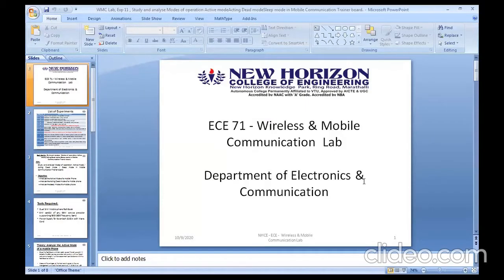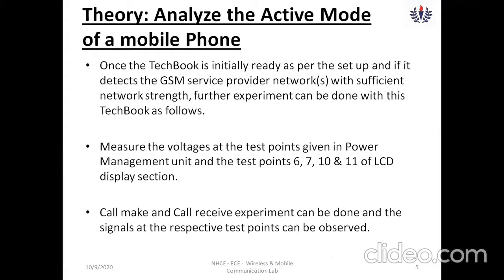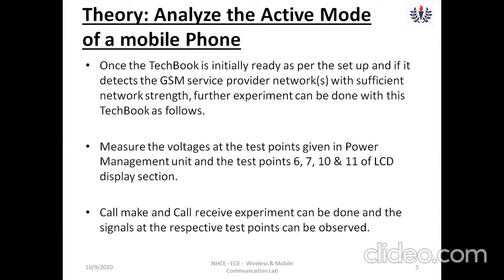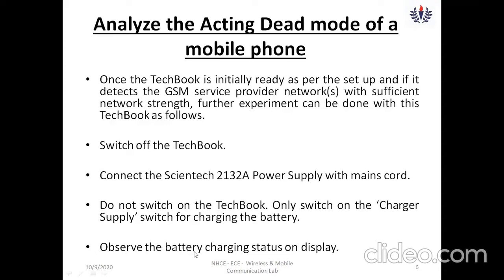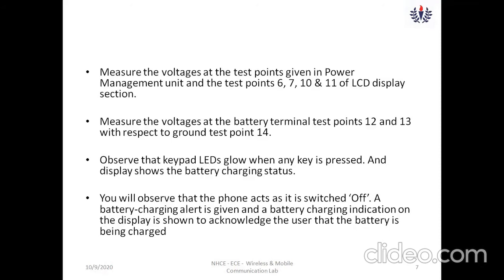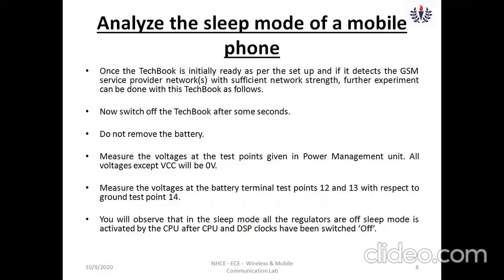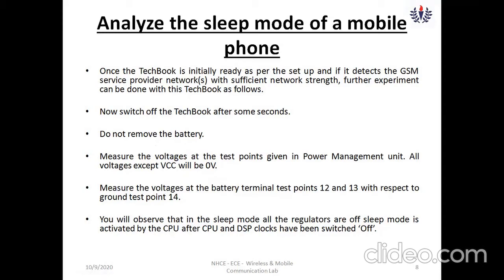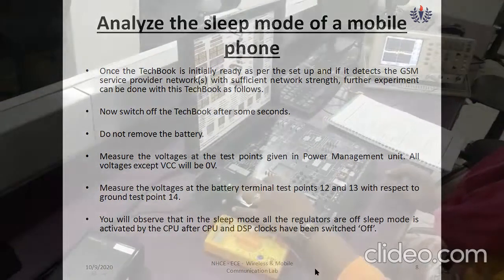Study and analyse Modes of operation Active mode,Acting Dead mode,Sleep mode in Mobile Communication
Study and analyse Modes of operation Active mode, Acting Dead mode,Sleep mode in Mobile Communication. Wireless and Mobile Communication. E&C Department. New Horizon College of Engineering.